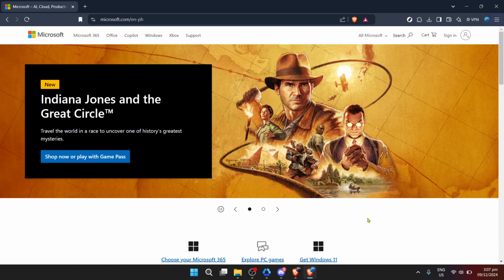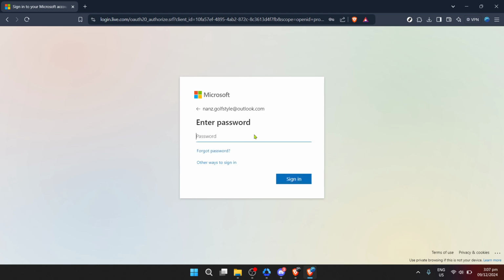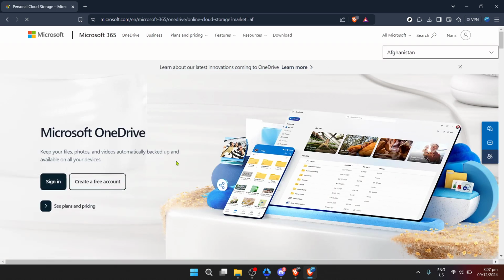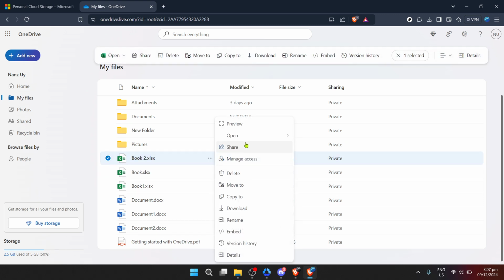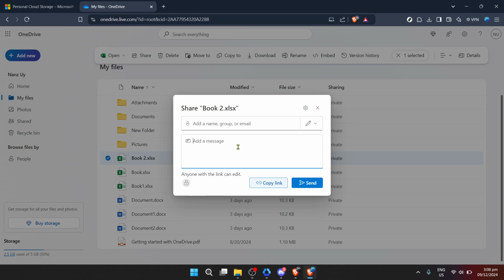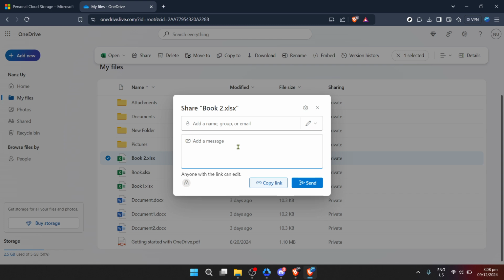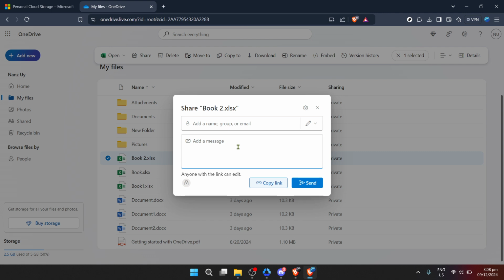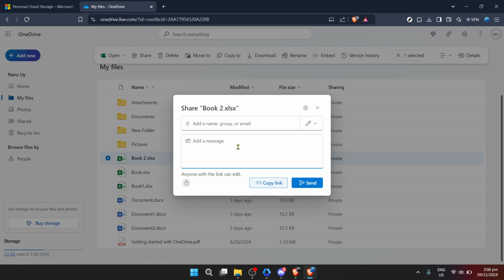How to Onedrive File Sharing (Full 2024 Guide)